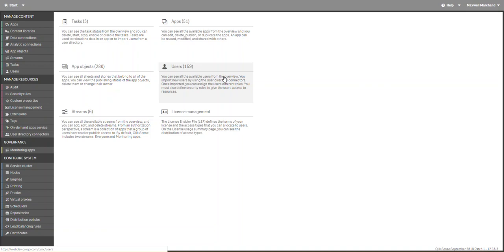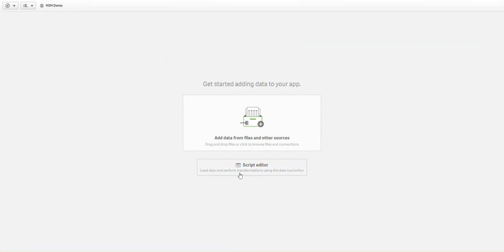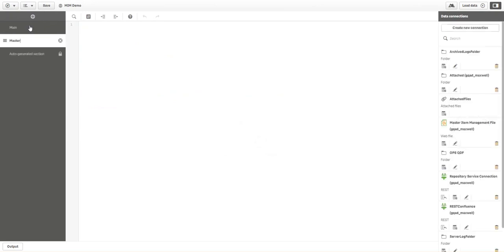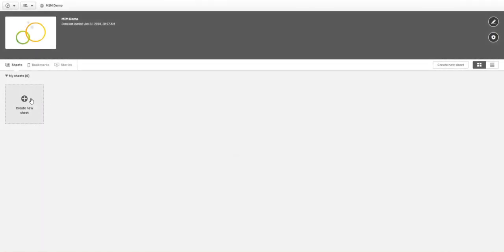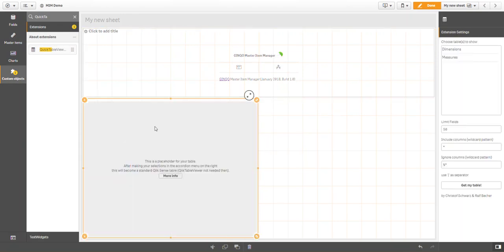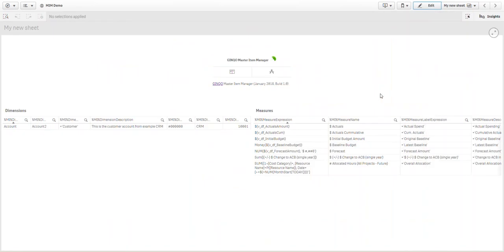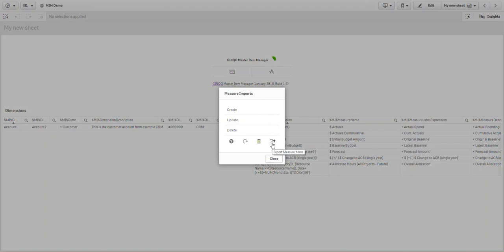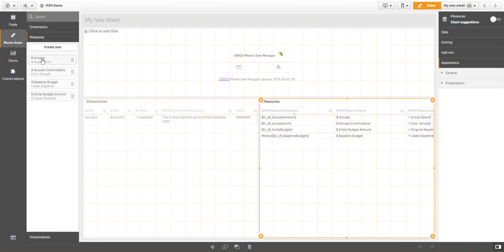Master Item Manager - Getting Started